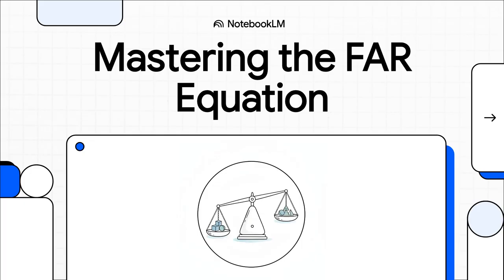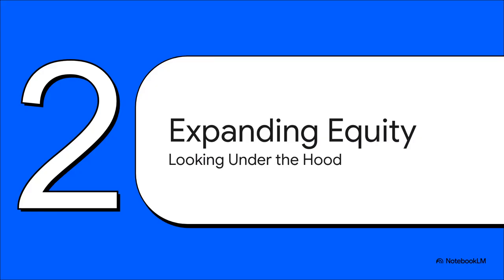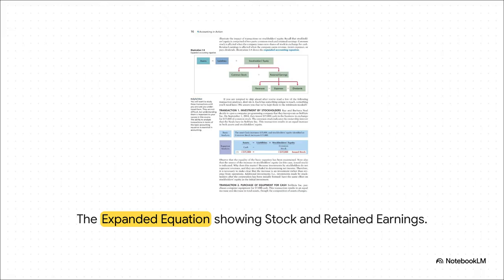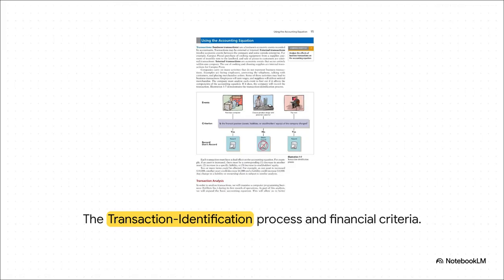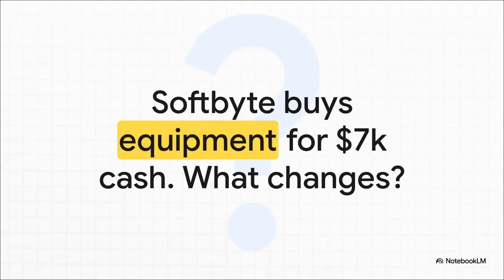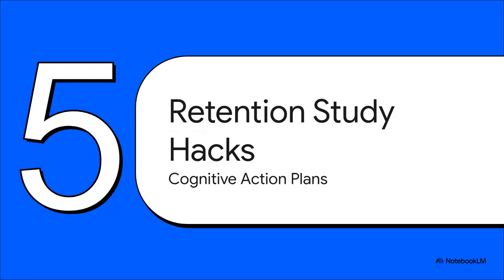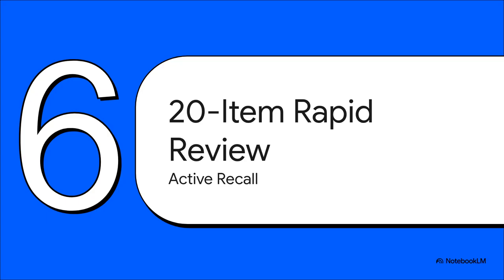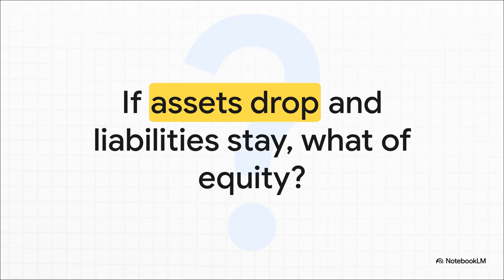03. The Basic Accounting Equation and Transaction Analysis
The mechanics of the basic accounting equation: Assets = Liabilities + Stockholders’ Equity. This explores the components in depth, including how revenues, expenses, and dividends affect retained earnings. Crucially, it covers transaction analysis—evaluating the dual effect that internal and external business events have on the accounting equation.